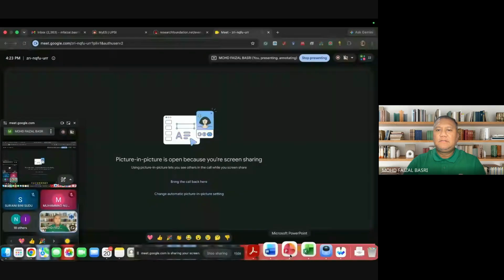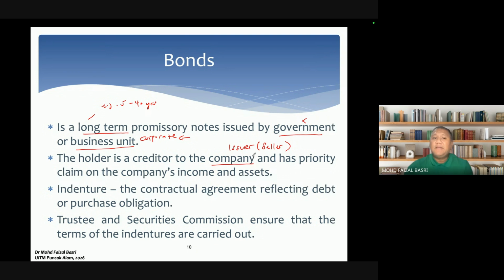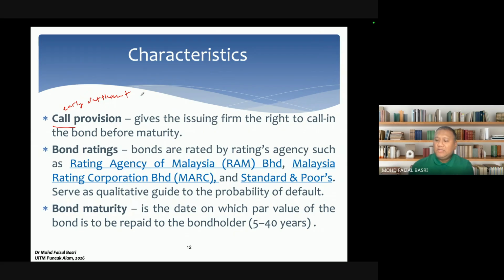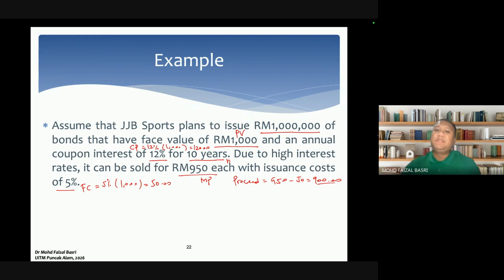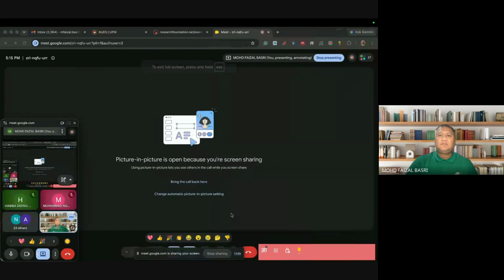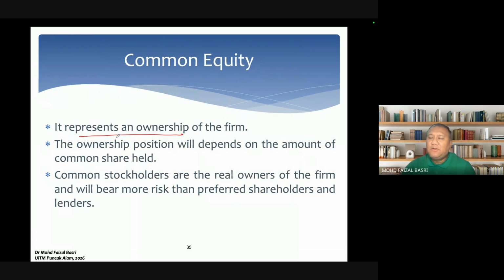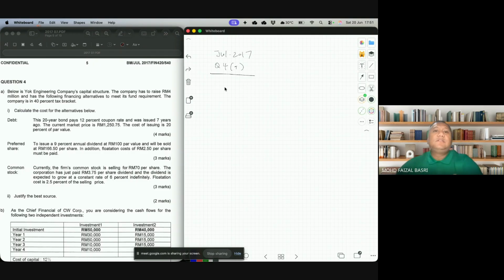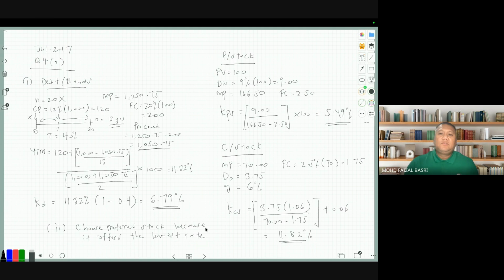Seminar 6 - FIN420 (NBF2M) 20 June 2026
Topic 9 - Long-term Financing